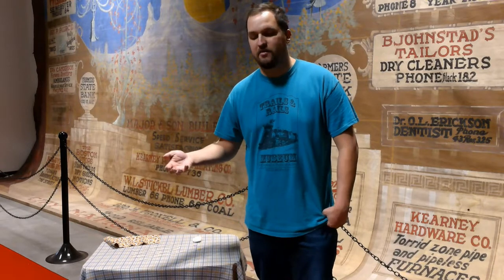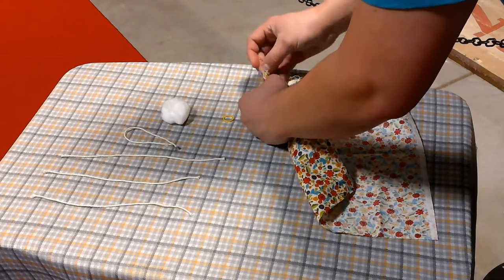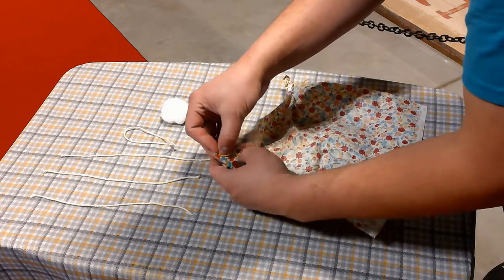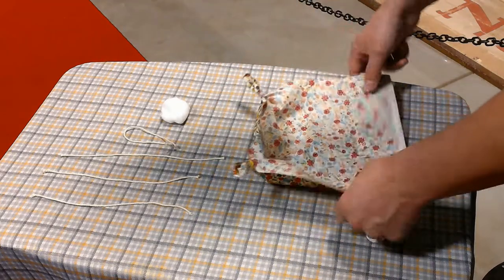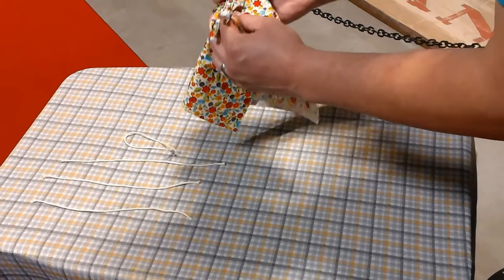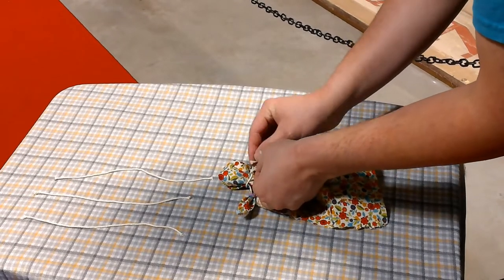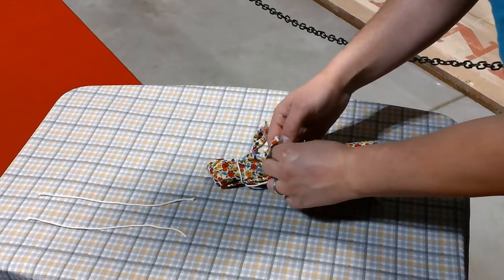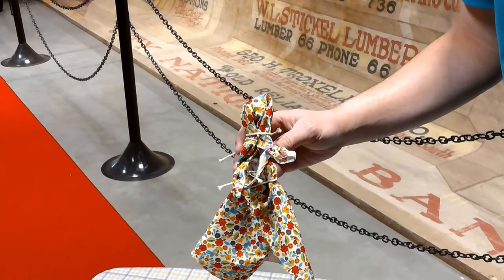BCHS How to Make Handkerchief Dolls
For the 2021 BCHS Virtual Tours, we have several activities that are engaging and meant to give students a small taste of their overall experience here at Trails & Rails Museum!